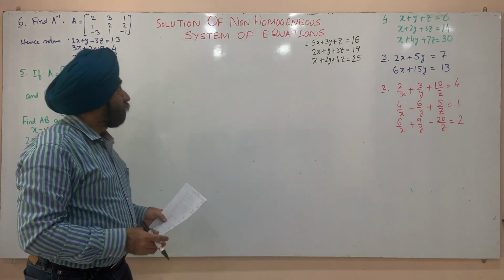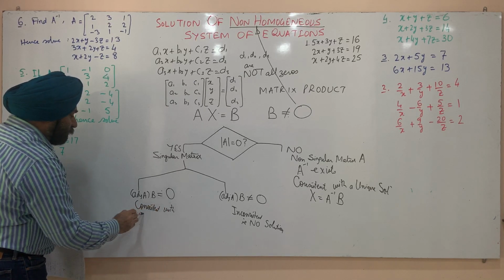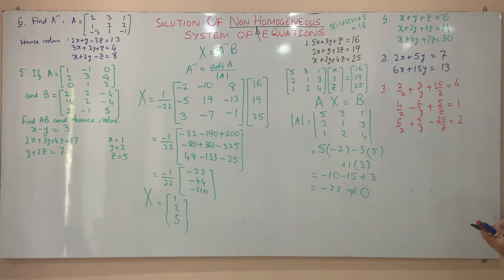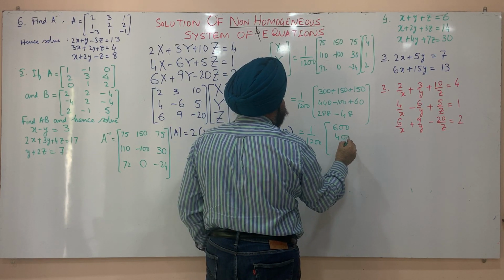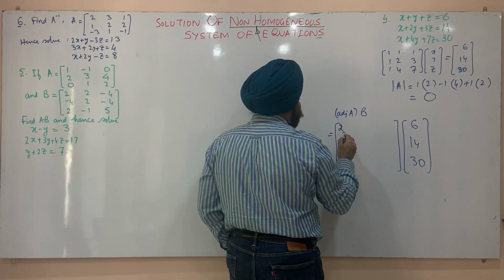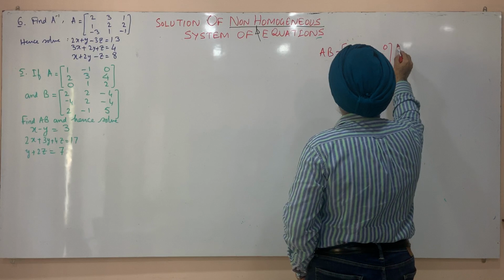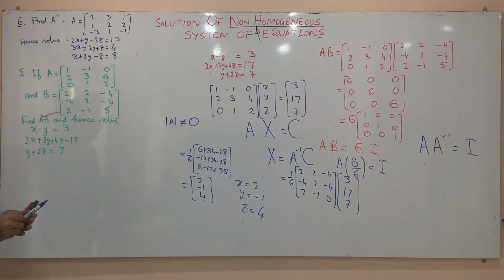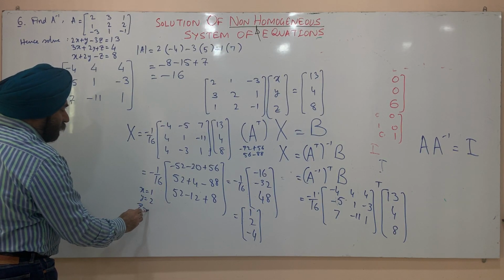Solution of Non-Homogeneous Equations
Solution of non-homogeneous equations is an important topic of class 10+2 algebra. Watch the lecture to prepare for your board exams and JEE entrance exams. This lecture pertains to ISC, CBSE and other state boards and all engineering entrance exams.

For any doubts/queries you can mention the doubts in the comment section below or Whatsapp on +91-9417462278.